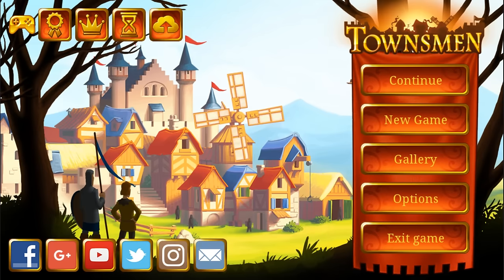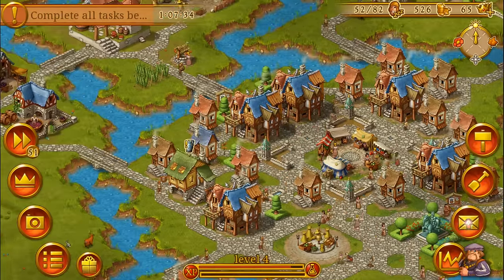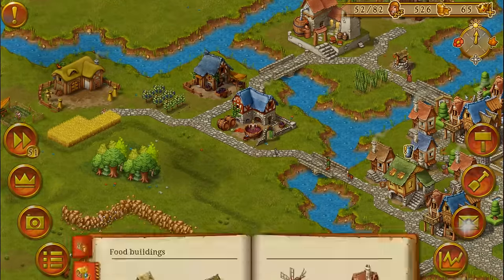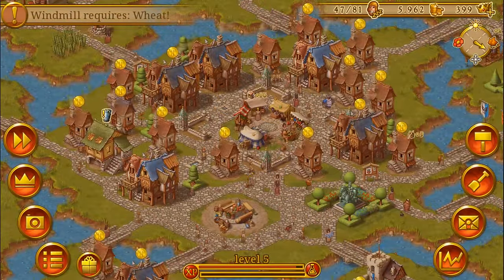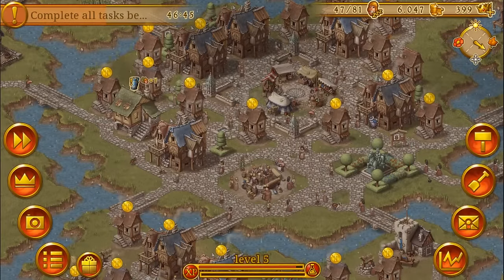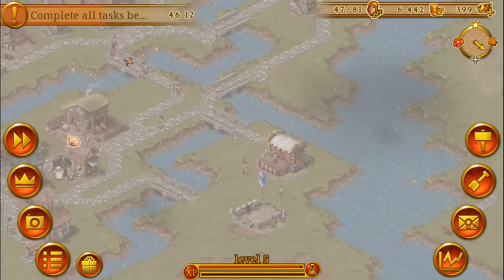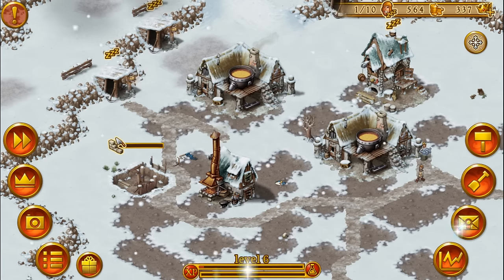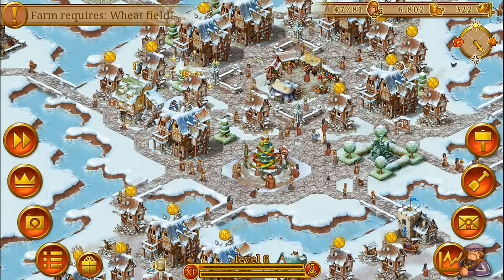Townsmen ★ Let's Play the Seasons & Weather Update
Have a nice look at the fantastic Townsmen Seasons & Weather Update

New FEATURES:
Seasons: Spring, summer, autumn and winter with new appearances!
Weather: Rain, overcast, thunderstorms and blizzards in many variants!
New disasters: Lightning, blizzards, large scale bandit attacks and avalanches now endanger your town!
2 new production buildings: Oast house and vineyard!
3 new entertainment buildings: Contest grounds, juggler camp and fairground.
3 new scenarios
3 new sandbox maps
Completely reworked sandbox mode with many new quests!

From humble backwater to medieval metropolis - build the city of YOUR dreams!
Develop your tiny village to a grand medieval empire with a thriving economy and happy villagers! Find spots for mining ore, harvest the crops of your farms and collect coins as taxes from your folk. Build jousting fields, taverns, marketplaces and beautify your city with impressive statues, magnificent monuments and lush gardens. But there are also dangers lurking close by. Bandits are in the area, looking to plunder and pillage your peaceful town. Build barracks, guard towers and recruit brave soldiers to protect your citizens from harm. You rule the whole empire from your castle and make sure your inhabitants have fun and stay happy!

✔ City-building gameplay set in medieval times
✔ Cute inhabitants with their own daily routines
✔ Complex economy sim and deep production chains
✔ Dozens of different town and production buildings
✔ Optional military feature with soldiers and bandits
✔ Meaningful seasons and weather effects
✔ Devastating disasters like fire, disease, drought and many more
✔ Diverse scenarios and challenging tasks
✔ Unrestricted sandbox gameplay mode